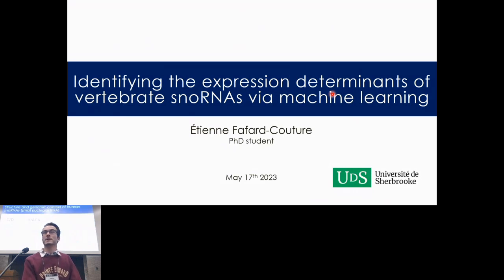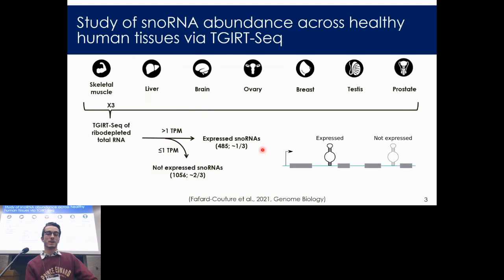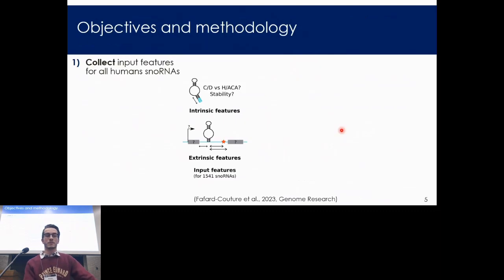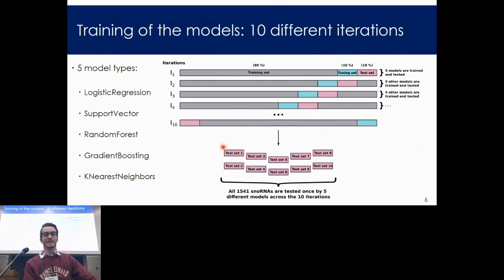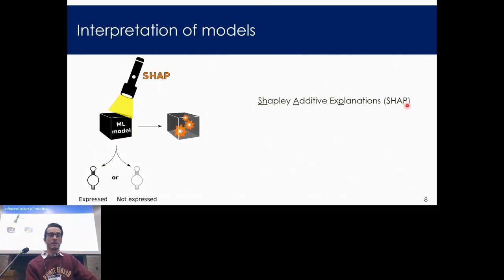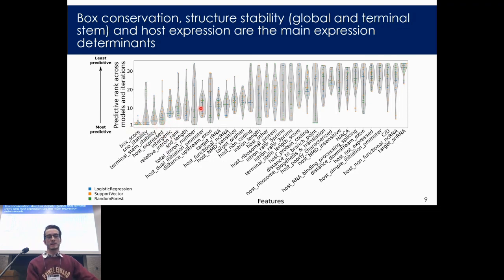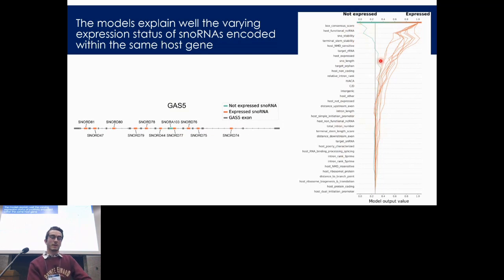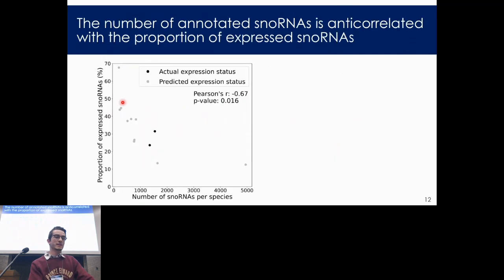Identifying the expression determinants of vertebrate snoRNAs... - Étienne Fafard-Couture- GLBIO2023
Identifying the expression determinants of vertebrate snoRNAs based on a machine learning approach - Étienne Fafard-Couture - General Session - GLBIO2023